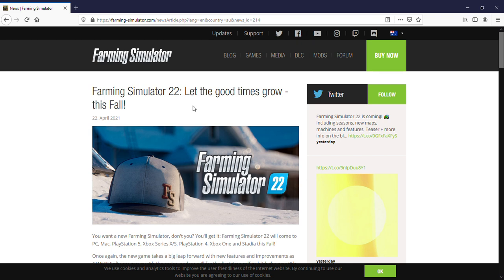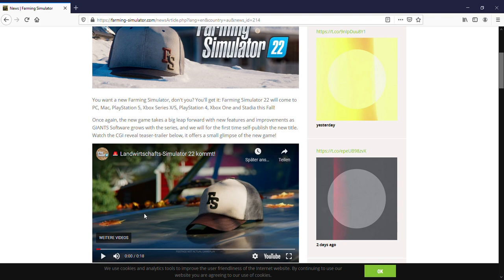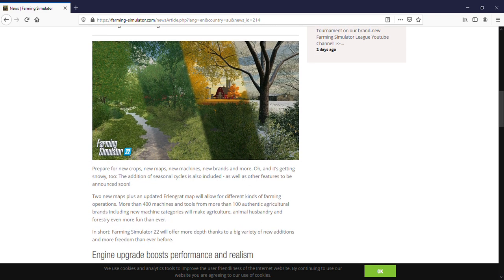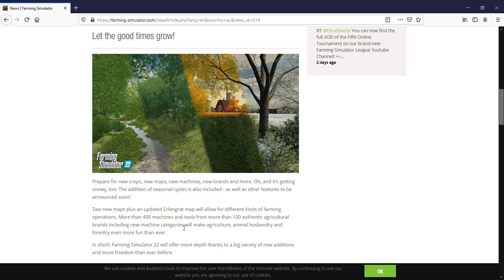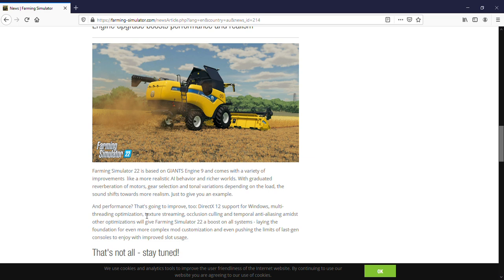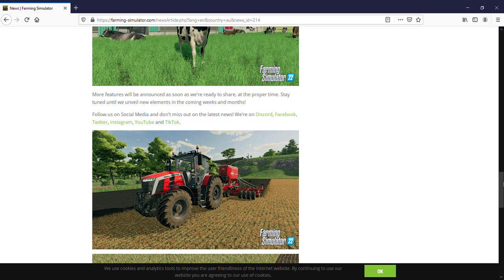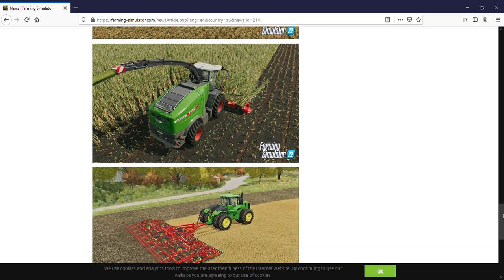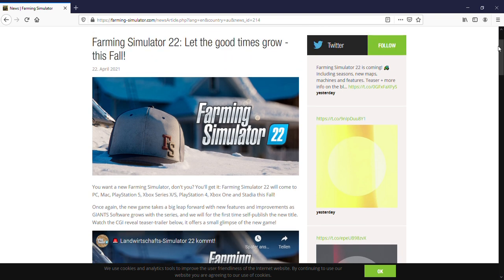Goodbye fs19 Hello fs 22. farmsim 22 Game Review Part 1